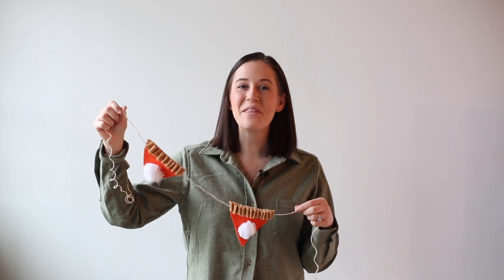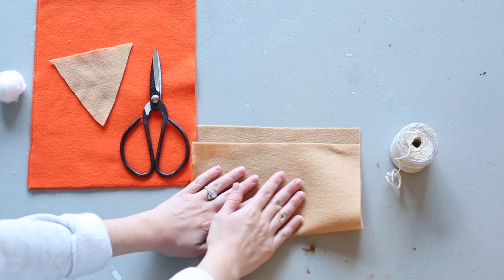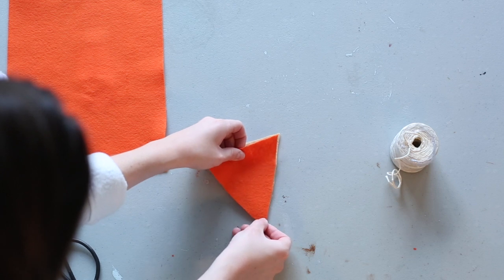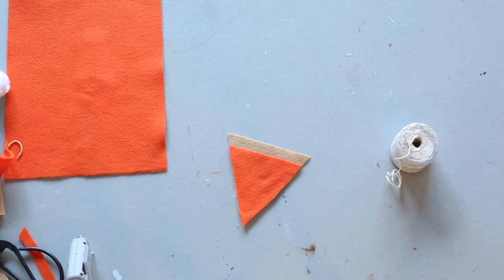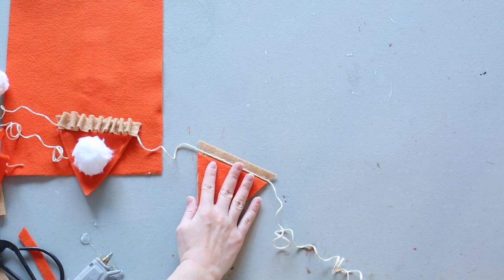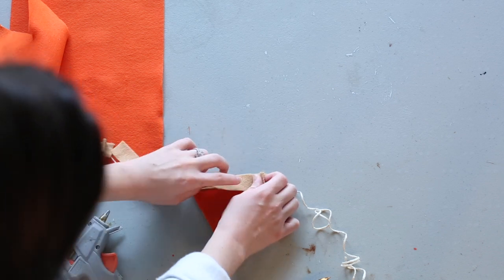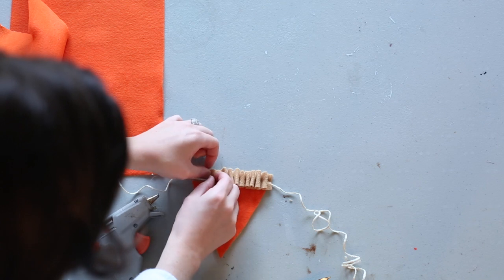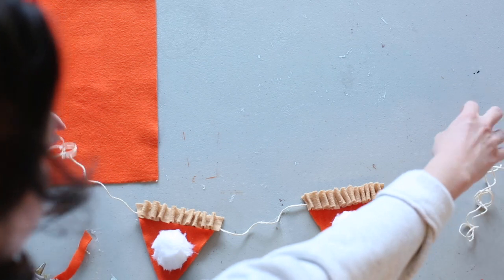DIY Pumpkin Pie Garland Tutorial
This pumpkin pie garland is adorable and oh-so-festive! String it over your dining room table to dress up your space.